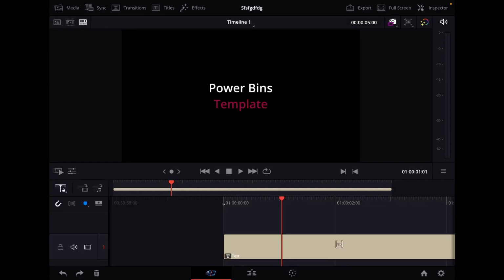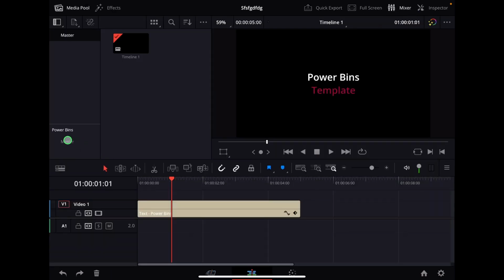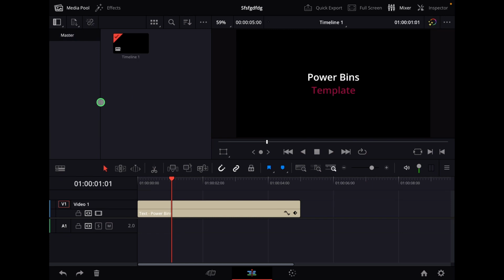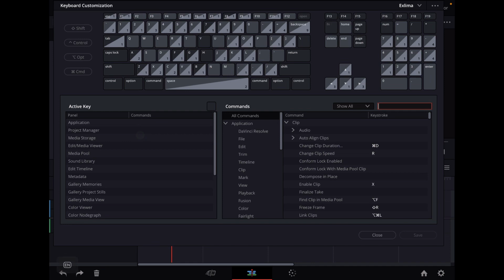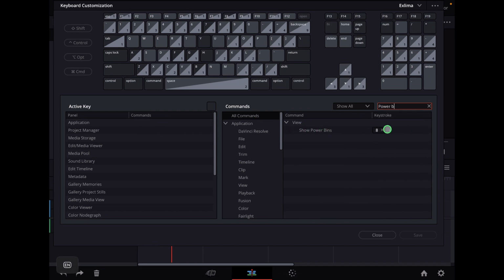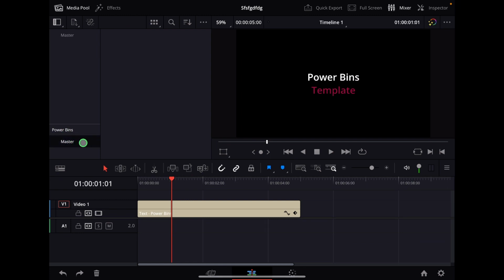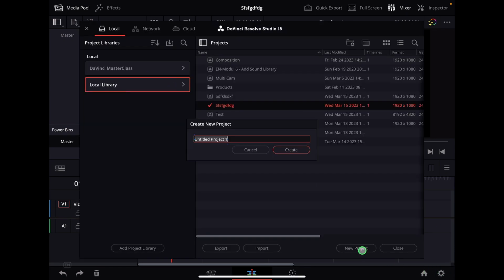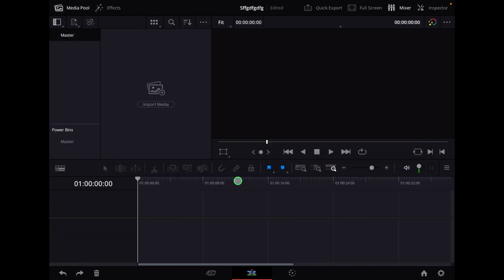How To Use POWER BINS in DaVinci Resolve iPad!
In this Video i will show you how you can use Power Bins to make your editing life so much easier inside of DaVinci Resolve for the iPad Pro.

Btw. All MasterClass Students get the Transition Pack and the Film Grain Pack as a Free Bonus ❤️: